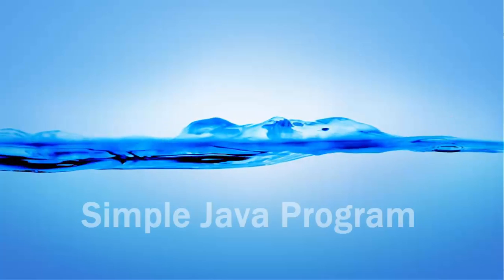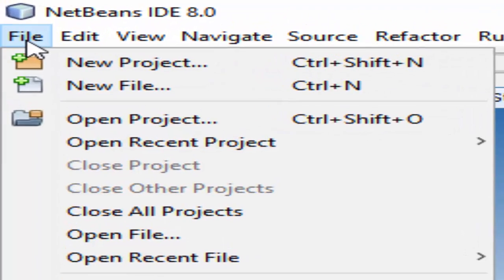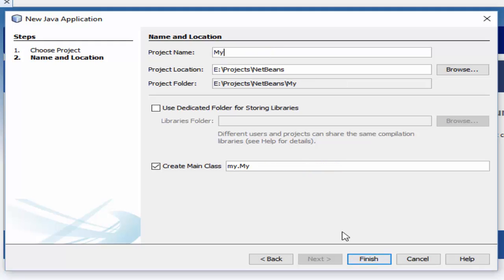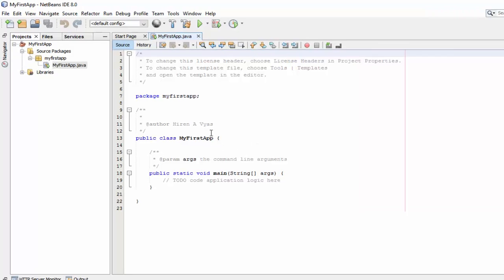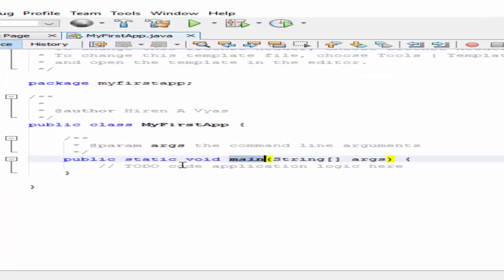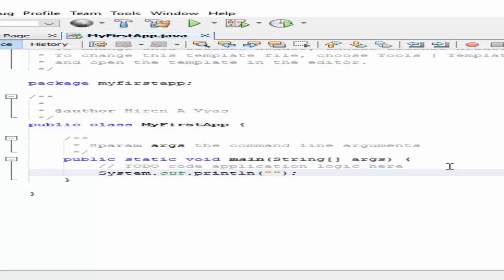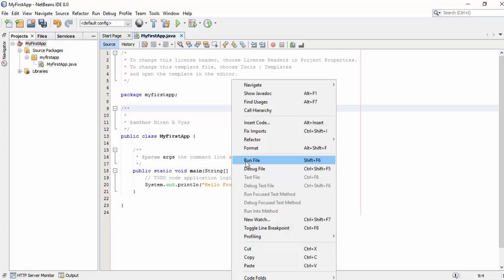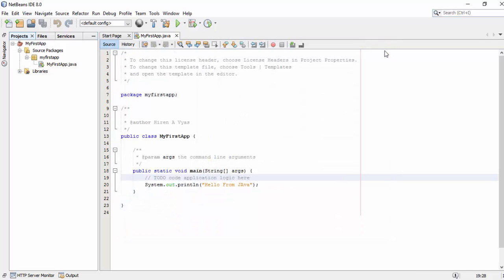How to create JAVA Program in Netbeans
This video demonstrates step by step tutorial of creating simple java program. (Playlist is intended for BCA students of Saurashtra University)